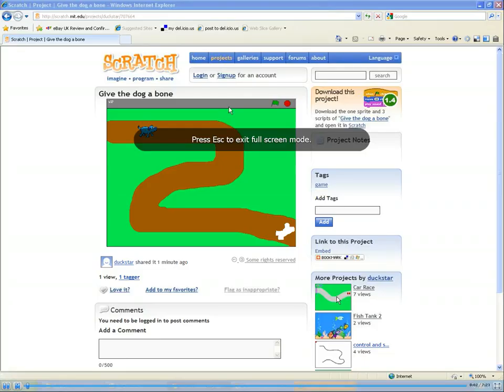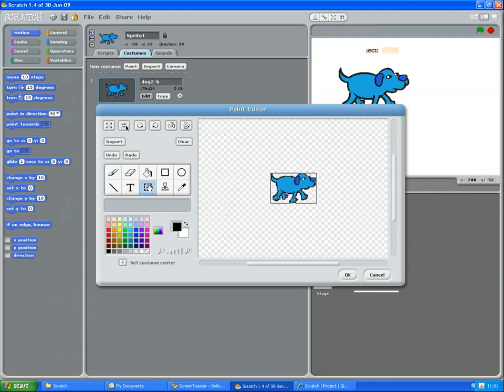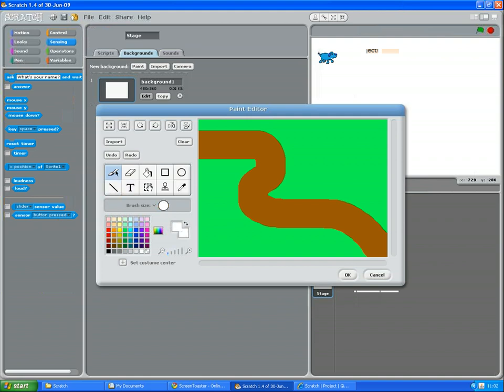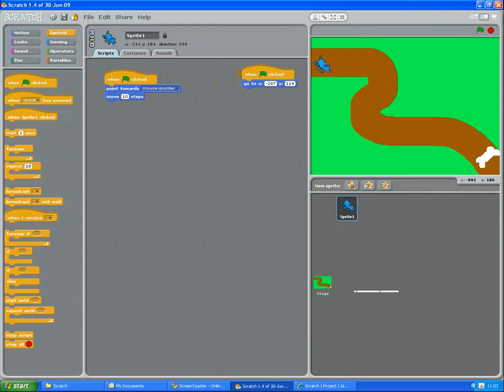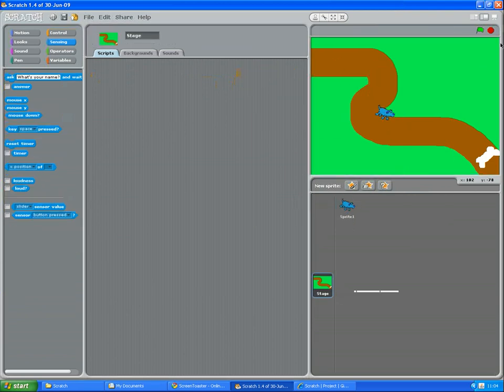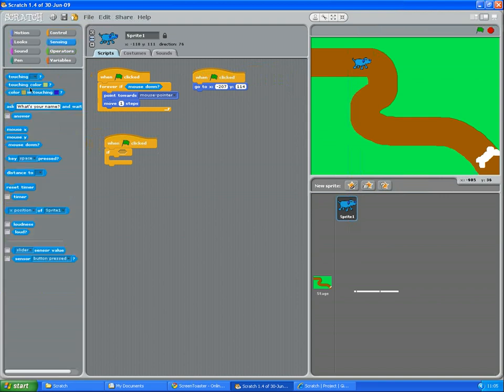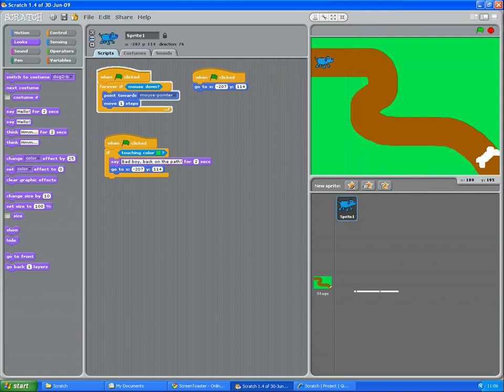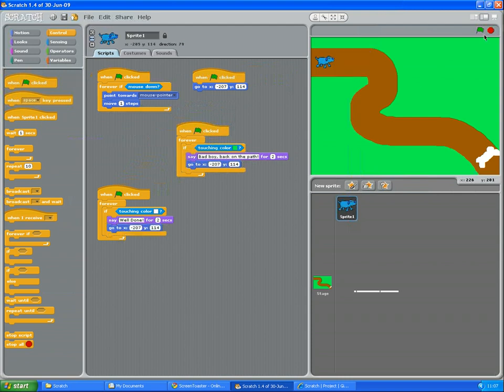Scratch Mouse Follow Game